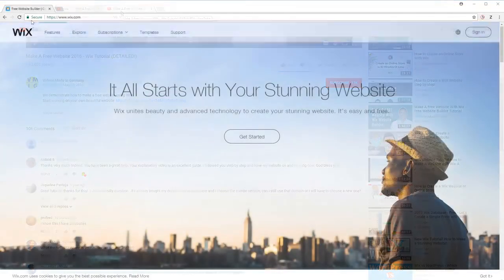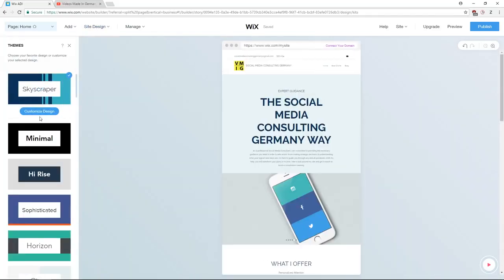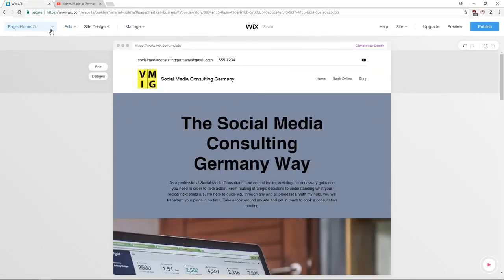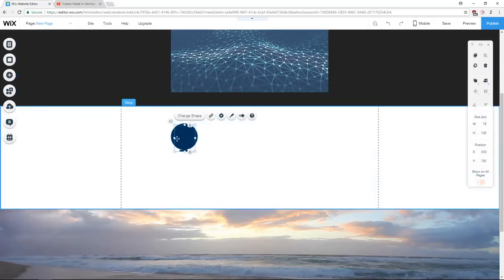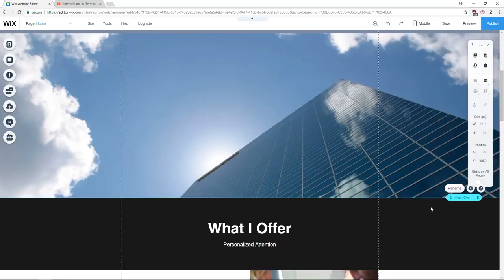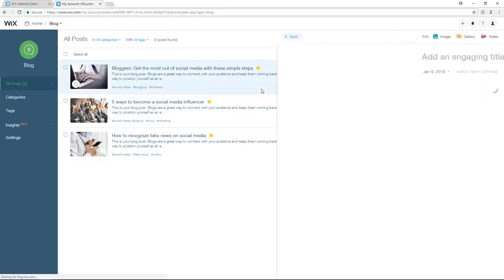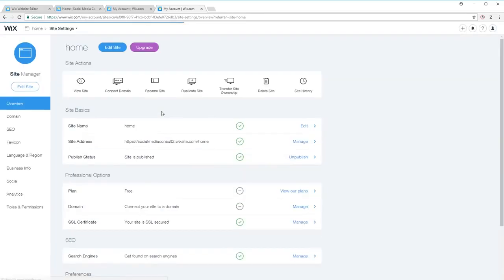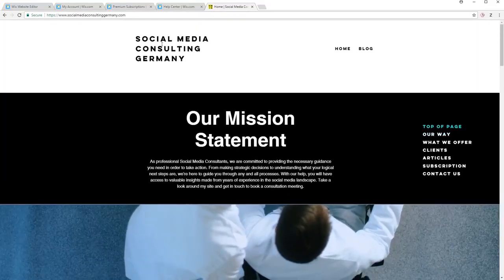Build your own Website Wix Tutorial ADI Editor